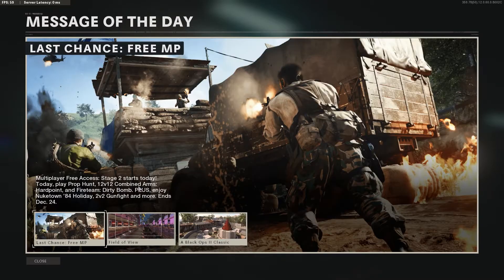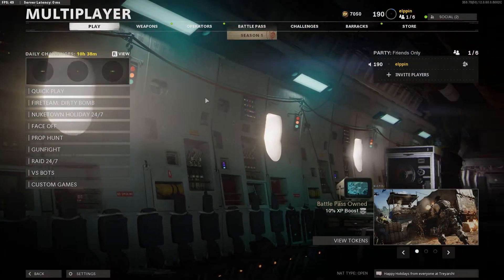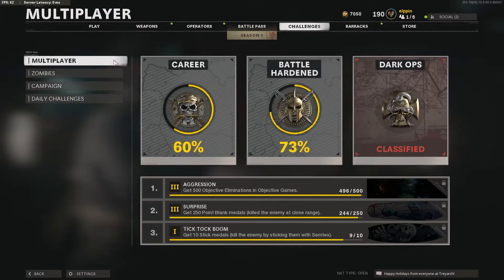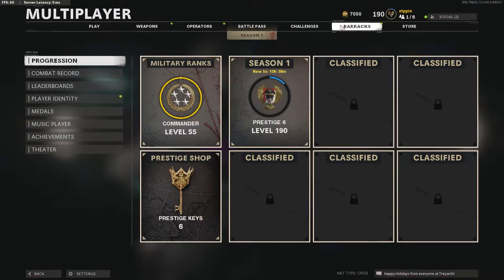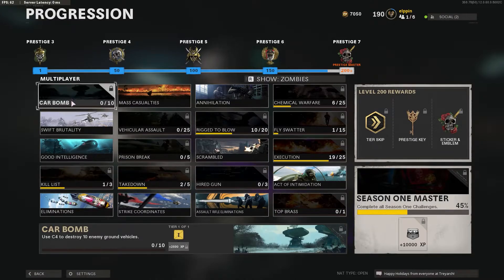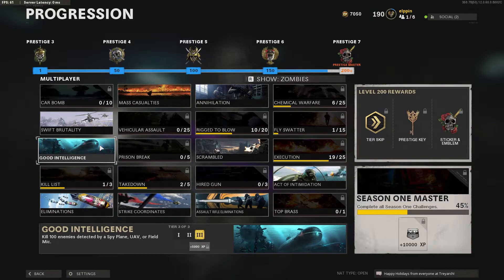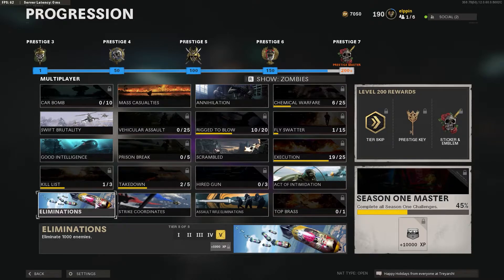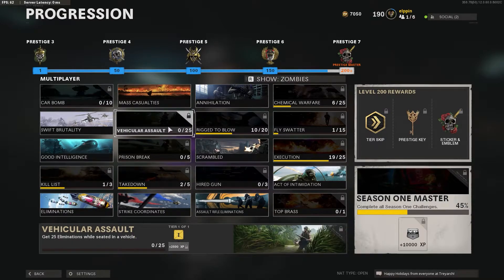COD: Cold War - Season 1 Progression Challenges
Hi All,

This video showcases all of the calling cards available to unlock in Call of Duty Cold War Season 1.  These include 20 multiplayer challenges & rewards and also 20 zombies challenges & rewards.